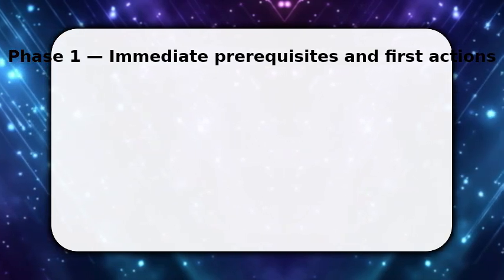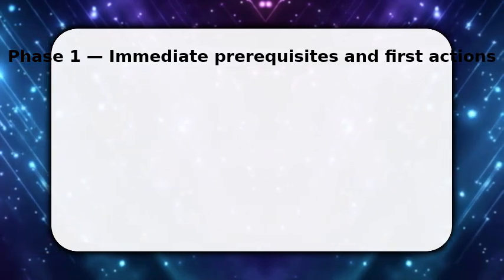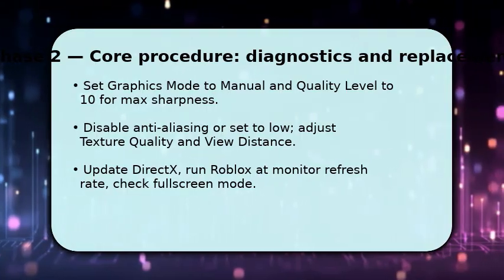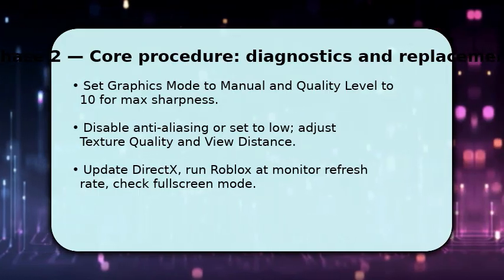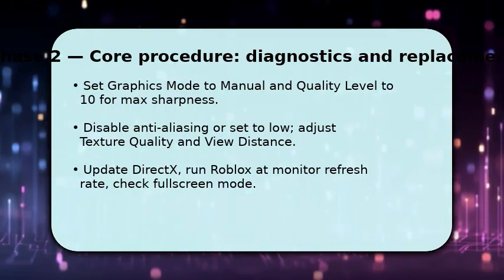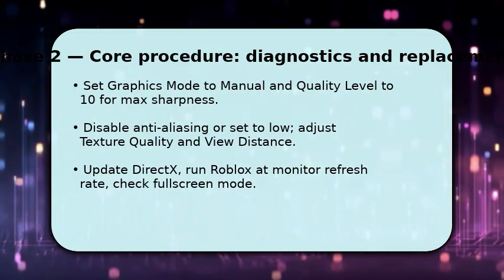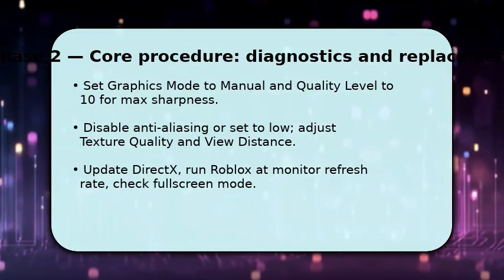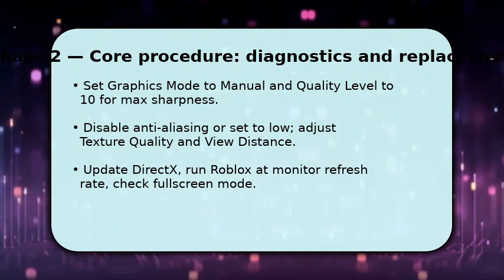How to Fix Blurry Roblox Pc (easy Method)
How to Fix Blurry Roblox Pc (easy Method) | 🔒 Surfshark VPN Deal — Stay private and secure. $1.99/mo + 3 Months Free ▸

Discover the simple steps to enhance your Roblox gaming experience on PC. This video guides you through fixing common issues that lead to blurry visuals, ensuring crisp and clear gameplay.